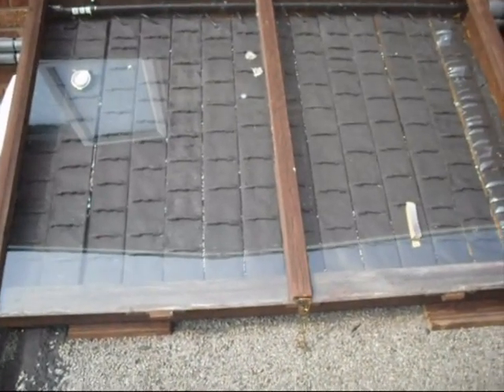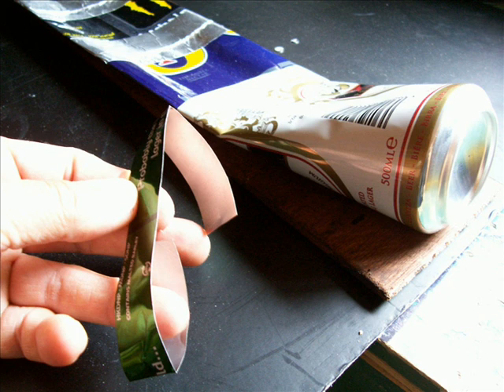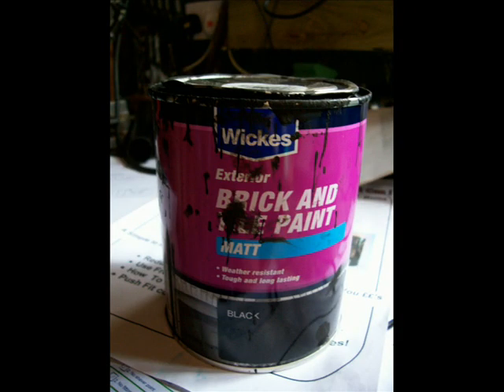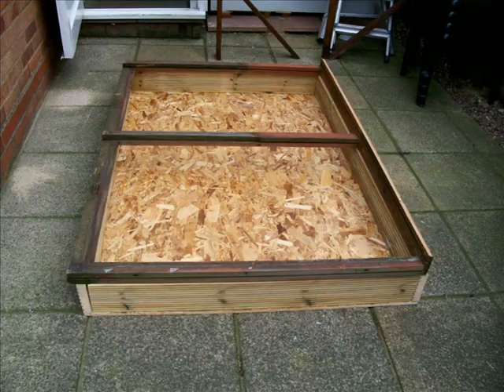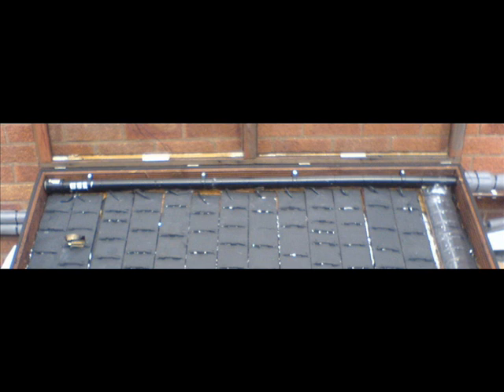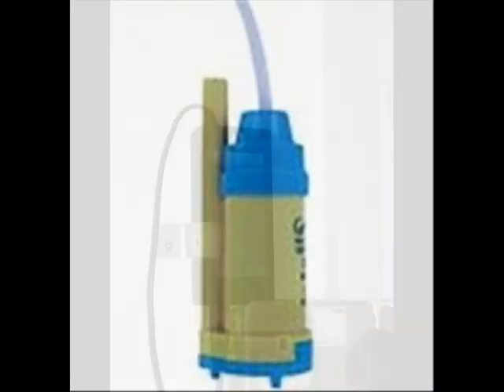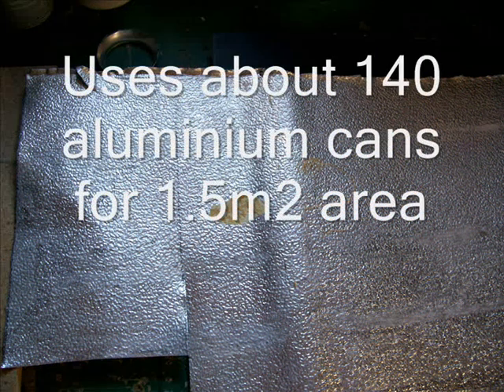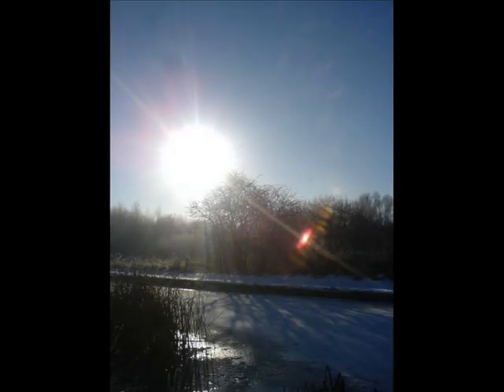Solar Water Heater Trickle Can .wmv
Background to the Solar Water Heater -Trickle Can idea.

In 2011 mainly due to rising fuel costs and the monopoly that energy providers have been allowed to enjoy. I decided to build my own solar water heater. Having looked at several designs on the net I settled on a conventional copper pipe / aluminium clip fin design using the thermosyphoning effect (no pump required). I soon discovered that soldering copper pipes and numerous joints was quite tricky. If a poor joint (leaking) was found it became necessary to remove it (and nearby good joints!) clean the area and try again. Although pleased with my cost saving aluminium cans used as clip fins (actually too thin for this design) I came to the conclusion that it was still too expensive for my limited budget. I also had a gut feeling that there was a far cheaper, efficient and simpler method but I just couldn't put my finger on it ...yet.

After much brain storming and scribbling on paper It hit me that the weakness in the cans thin walls when trying to use them as clip fins in the conventional solar panel construction, should be a great asset when it comes to conducting heat..

Run the water down inside a squashed flat can --  Eureka moment!
Large surface area facing the sun - thin walls to conduct the heat through to the water inside. I immediately went down my workshop (shed!) and fitted together 6-7 cans waited for the sun to come out and poured some water down inside the cans. The cans got hot very quick as you would expect and the water ran through and cooled them down very quickly, worked better than expected for quick lash together trial.

Just needed to make sure the top surface was well squashed down, which I did with some aluminium strips stretched across and stapled down on to the back of a wooden support batten. It leaked like a sieve!

I thought that that was that- this was going to be just too fiddly to set up.
Not enough pressure and the water runs through without touching the upper can surface (the hottest side) too much and the water backs up and comes out the can joins. Making every join watertight would be difficult and expensive. Although I did try adding waterproof sealant to the joints it was very messy and not 100% effective. Stumped again I went back to my brainstorming (ok thought shower!). Tried numerous inserts made of aluminium can parts. Then a second Eureka moment - DIMPLES! no extra cost and fairly quick to apply. After more experimenting I found that card inserted into the can allowed the dimple to be formed without causing the aluminium wall to split.

The Solar Trickle Can Water Heater was born. My panels have now been working for several weeks. They have already supplied a number of days of
free solar heated water. A 1.5m2 panel costing about £80.00. The cans are happy providing me with free hot water and I am happy to use it. The energy providers of course will not be so pleased.

Hoping to set-up some 'How to build them' training if enough people are interested and can (can!) get together at some location. I am trying to keep cost down to a minimum so I have a little booklet that gives a quick over view on how to build them. I think they are simple to build but, If you have limited DIY knowledge the booklet may not be enough.
"Give a man (or woman) a fish " .etc